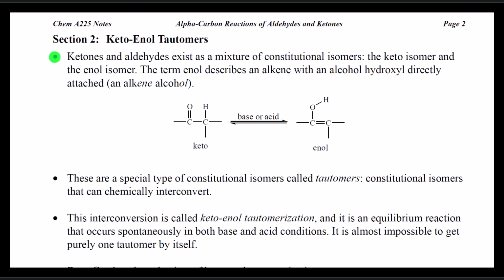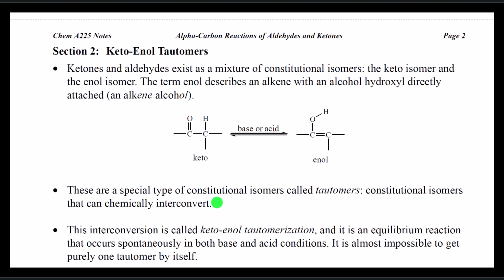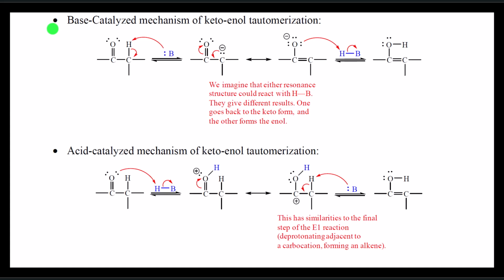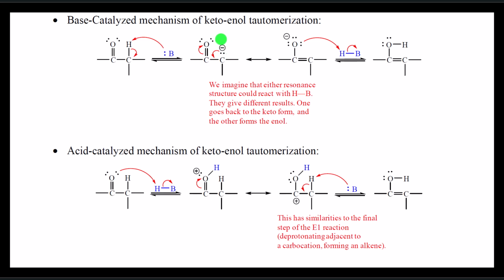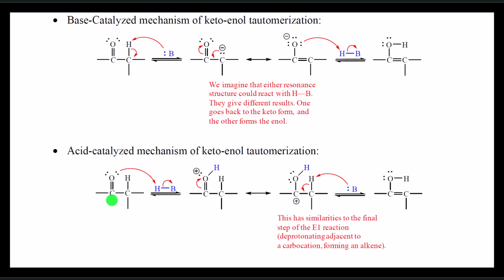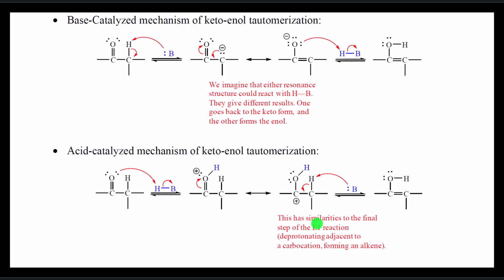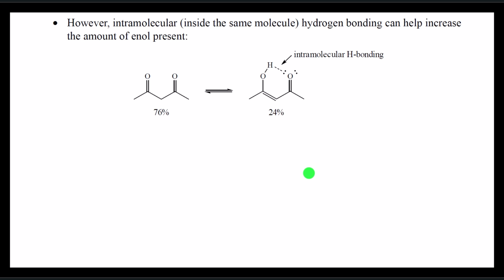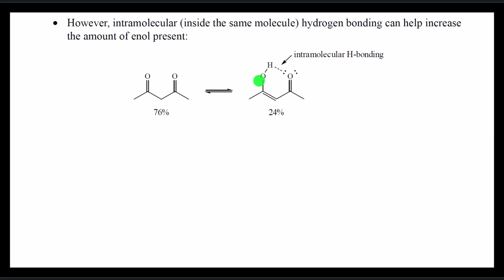A225 Chapter 17 Alpha-Carbon Reactions 1 - Part 02